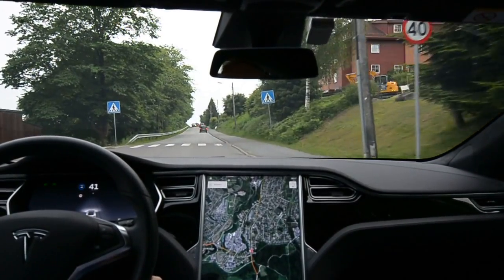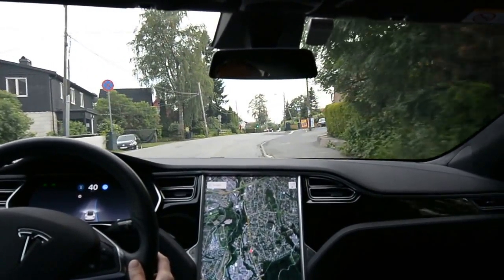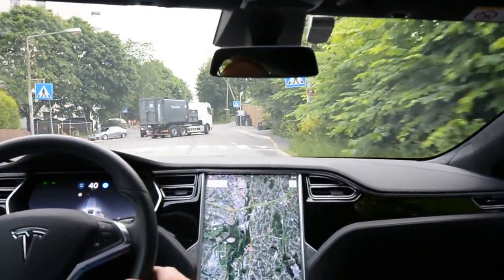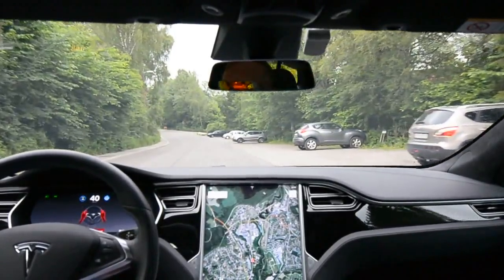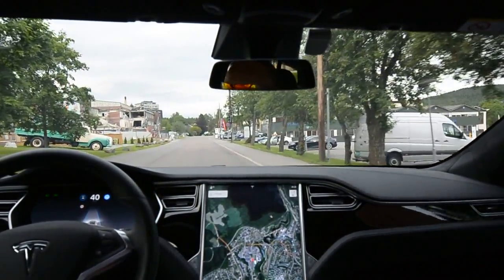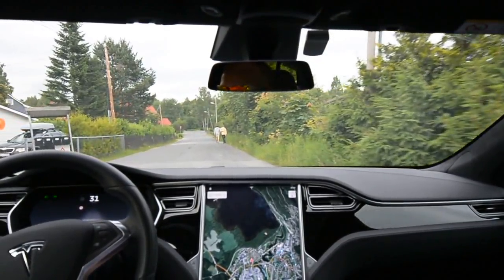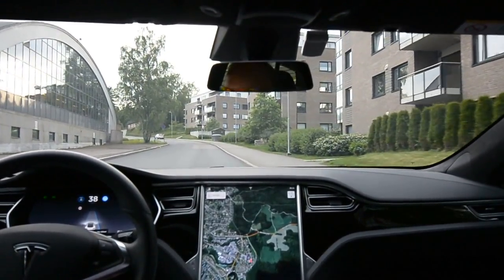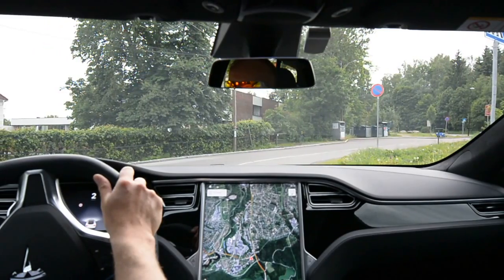Tesla AP2 17.24.28 Silky Smooth on local roads with poor markings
Silky smooth? I would say a partial improvment in recognizing the road under difficult conditions. Not really a huge difference on this type of road, but on a section where the road is straight and wide, the car feels more stable.

Compare this video of fw 17.24.18 with my other videos of previous versions of firmware

Tesla Model S 2017 with Enhanced Autopilot (AP2) and FSD. 17.24.28  firmware.

Speed is in km/h, translating to a maximum of 35 mph on this ride.

If you need a discount and free supercharging on your new or used Tesla, please ask me for a referral.